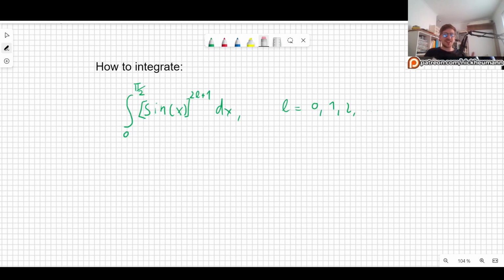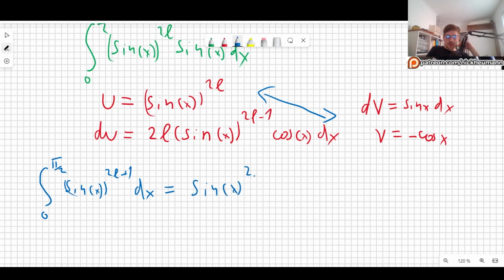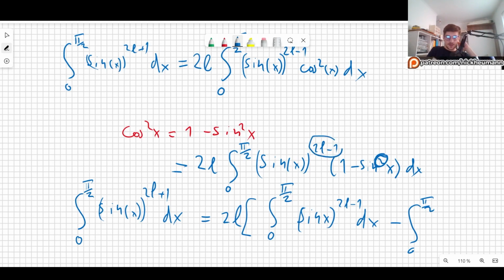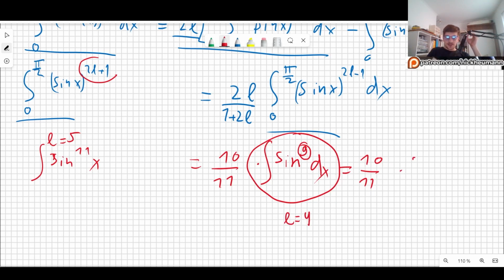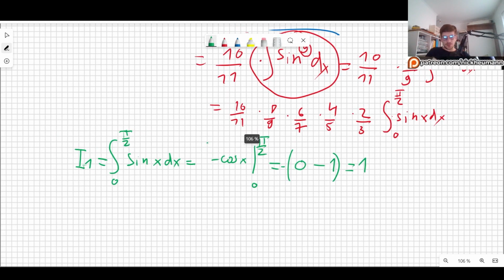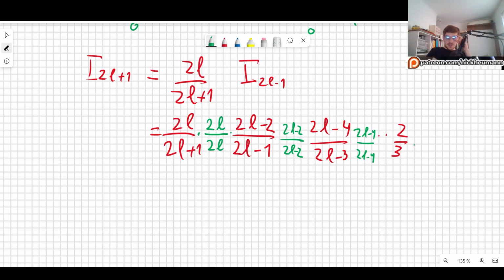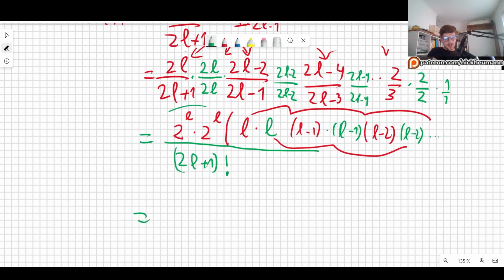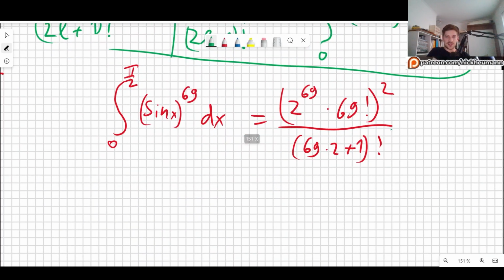How to Solve Integral of Sin(x) To ANY ODD POWER! (VERY HARD)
In this video I will show you how to solve the integral of sine of x to any odd power of x!

00:00 Introduction
00:52 Integrating by parts
06:10 Figuring out the recursion relation
10:11 Creating a factorial expression
15:30 Solving integral of sin to the 69 power
16:18 Explaining what happens in other upper limits of the integral
17:24 Please support my patreon!